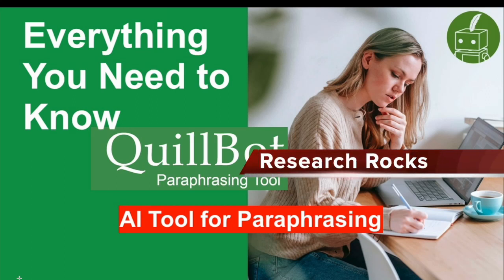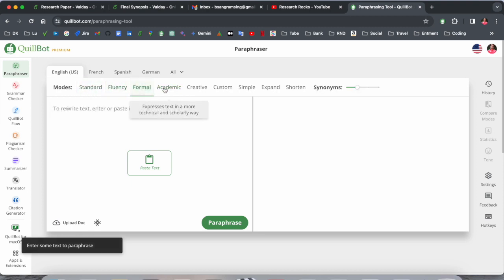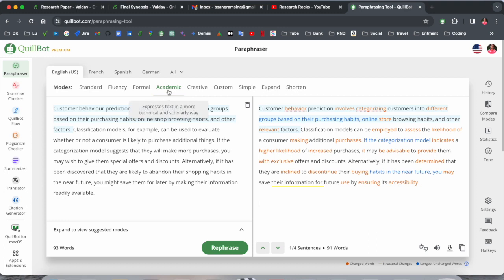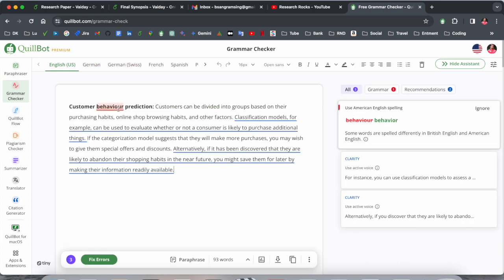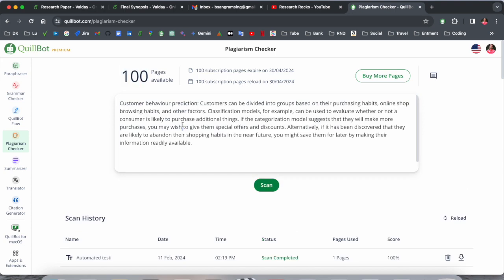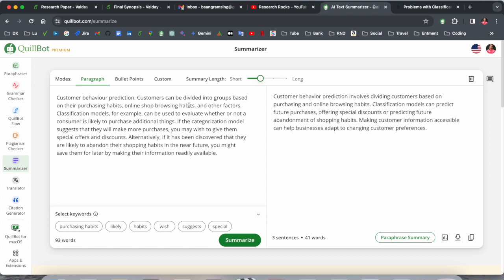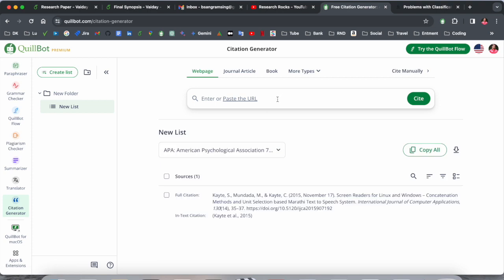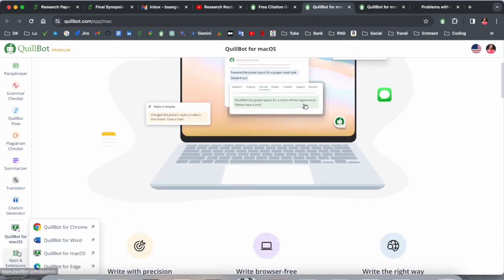How to Use QuillBot AI for Paraphrasing | Unlock QuillBot Premium & Basic Features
In this video, we'll explore how to use QuillBot AI for effective paraphrasing, helping you improve your writing effortlessly. Whether you’re using the Free Basic plan or the powerful Premium plan, QuillBot offers a range of features designed to enhance your content. Learn how to make the most of QuillBot’s capabilities, from rewriting sentences to improving clarity, style, and tone. Don't miss out on tips for maximizing your QuillBot experience and boosting your writing quality like never before!